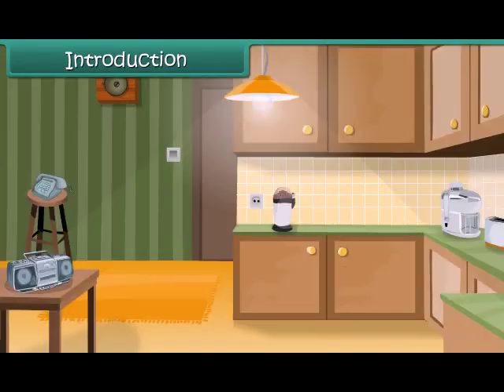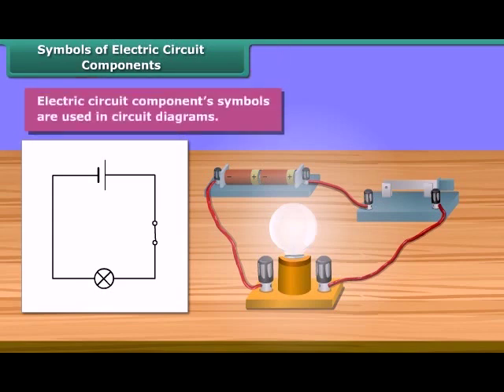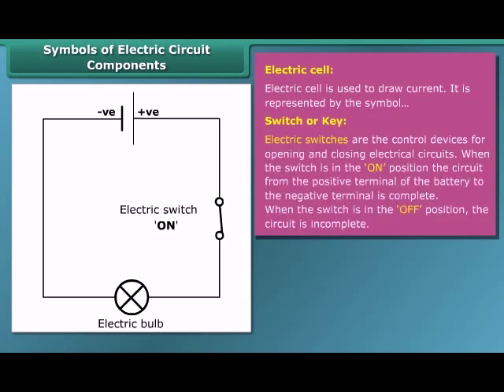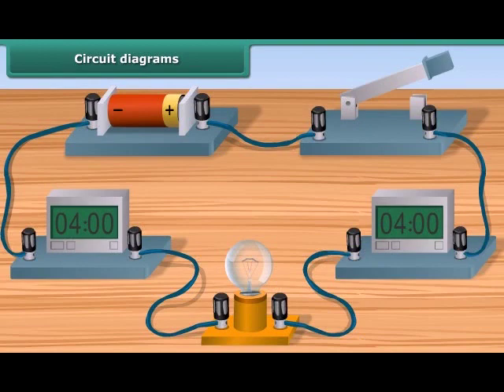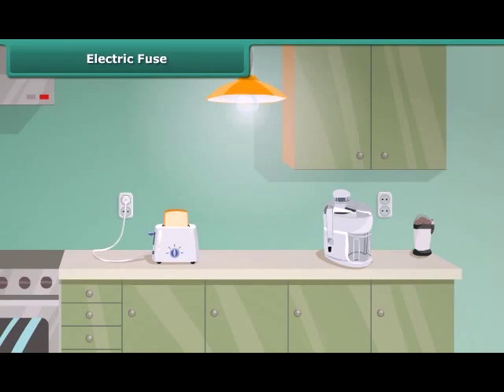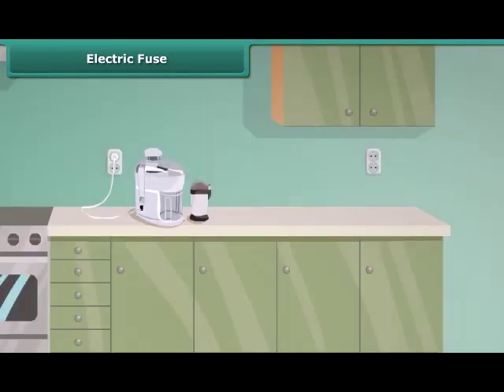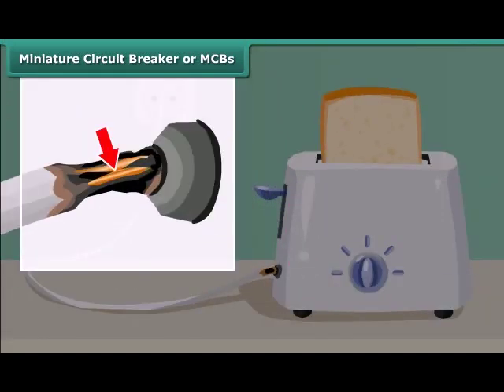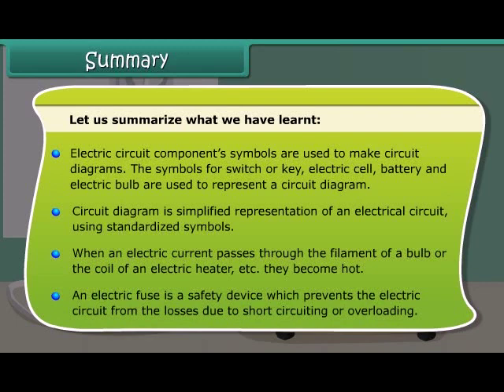7TH CLASS - SCIENCE - HEATING EFFECTS OF ELECTRIC CURRENT